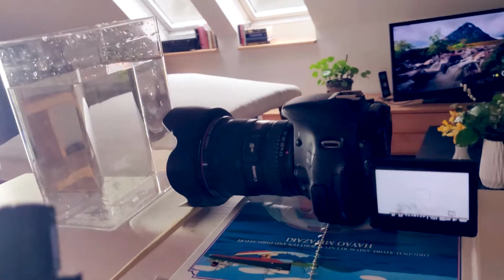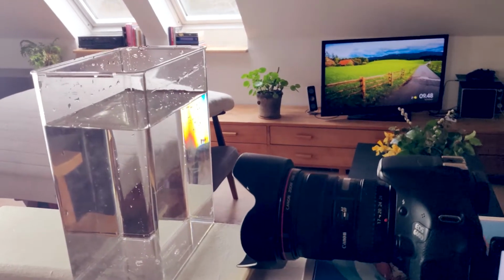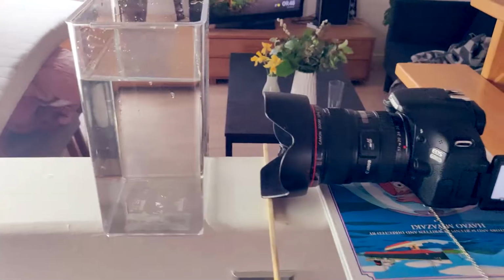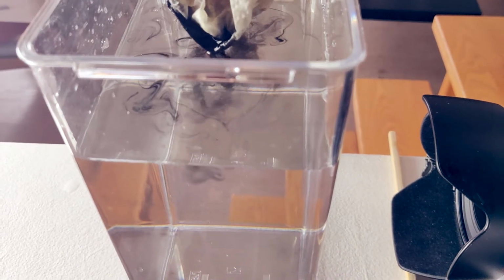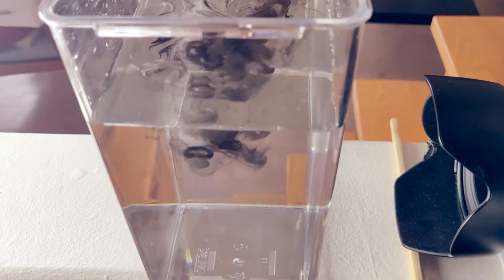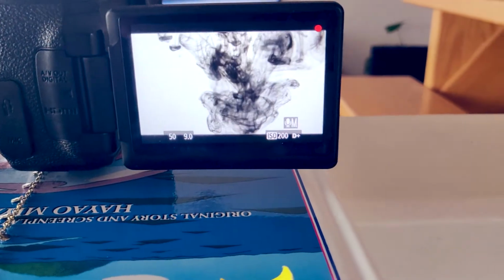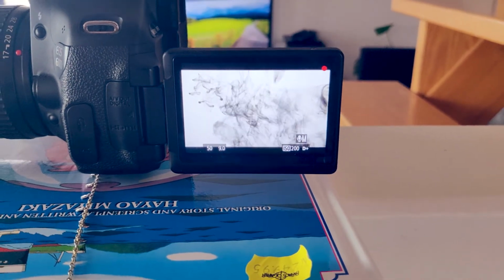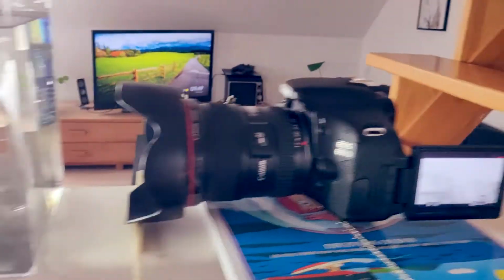Make Easy Ink Drop Effect At Home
I explain how to film ink drops in water using a simple home setup.
You can use this to make a ton of different ink effects such as, droplets, swirly clouds, use different colors, smoke effects, particles and so on.

Sorry for the slurry speech - I was suffering a bad cold. No Corona-virus tho, lucky me.